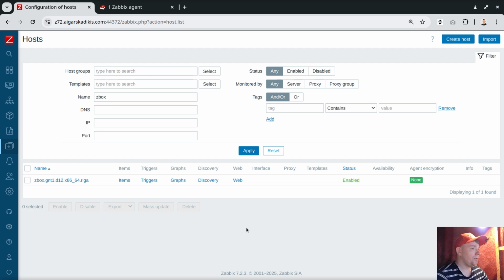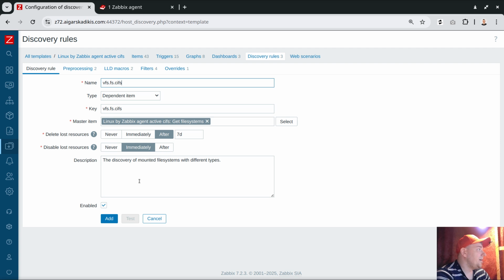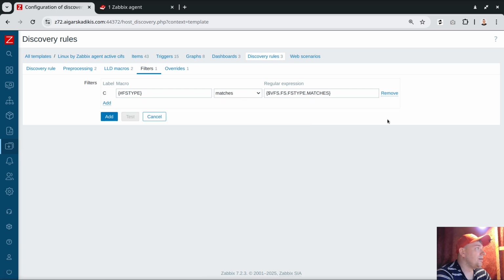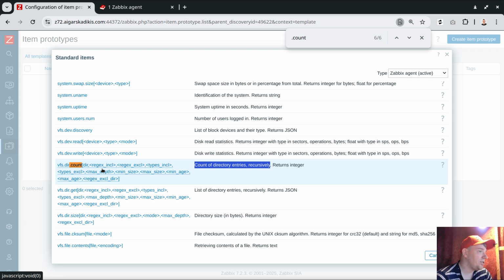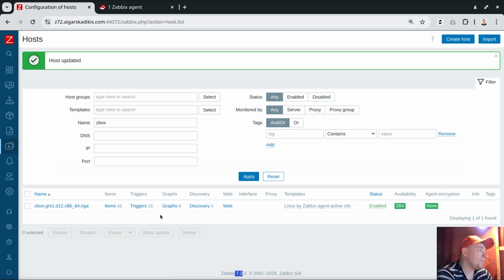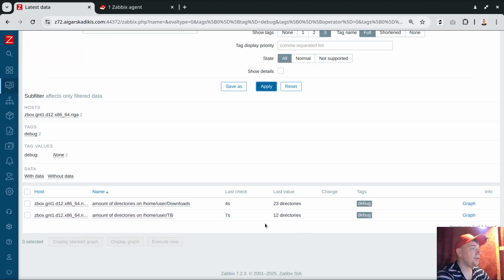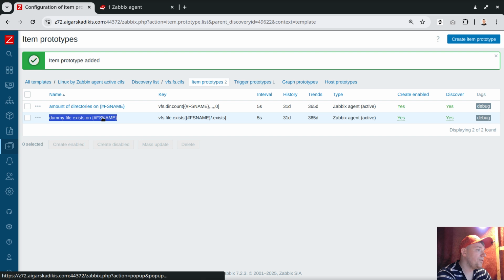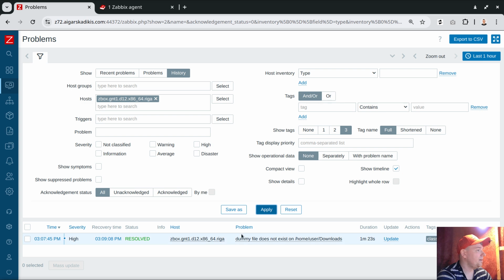Network mount point monitoring, Zabbix